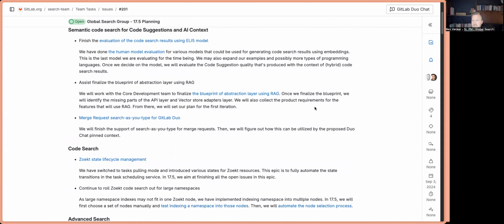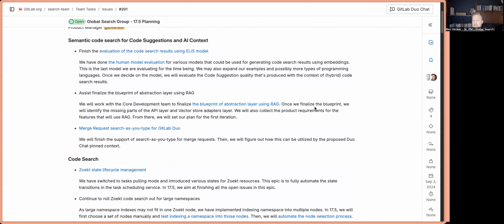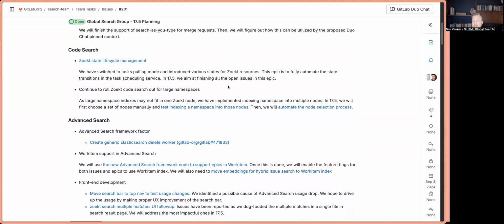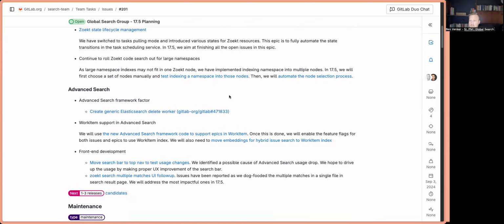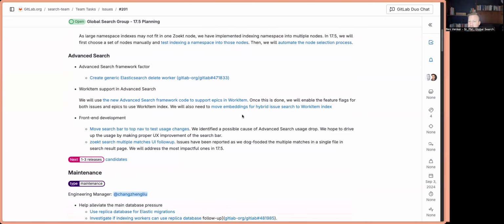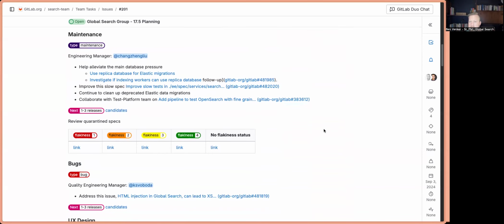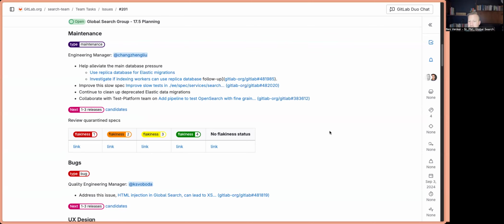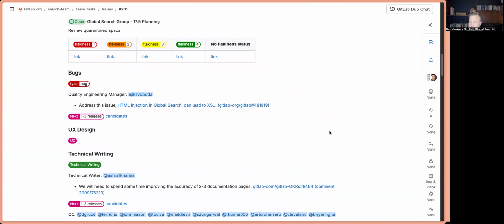17.5 Kickoff - Core Platform: Global Search